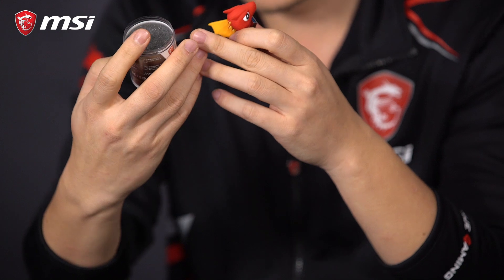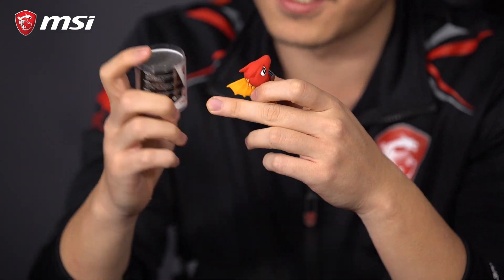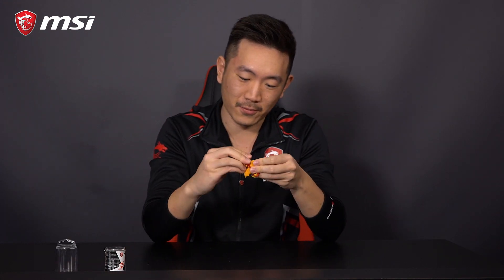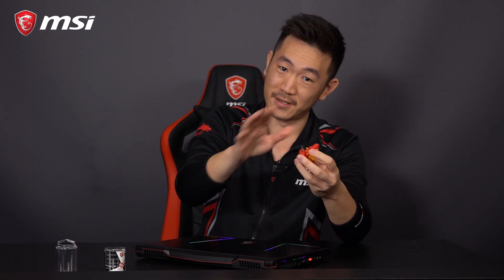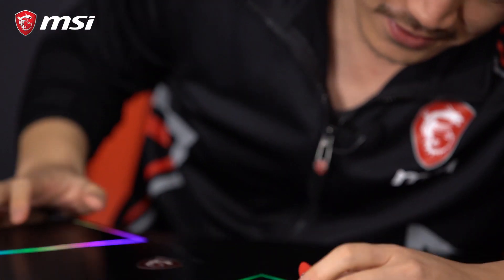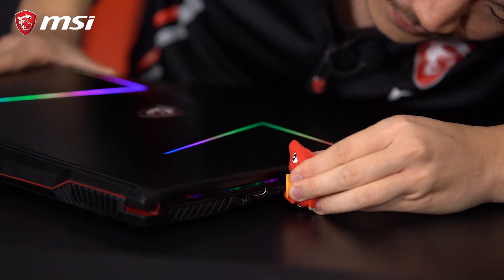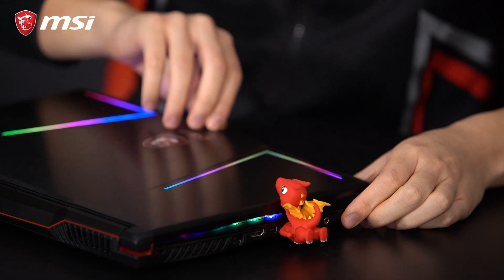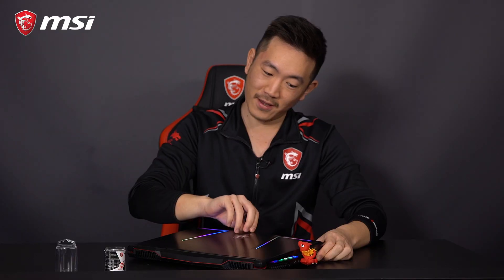Dragon Collection – USB Flash Drives | MSI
Check it out one of the most charming Lucky accessories unboxed by Andy!